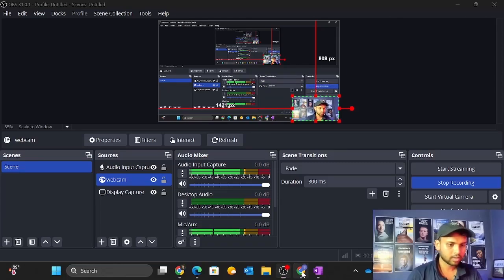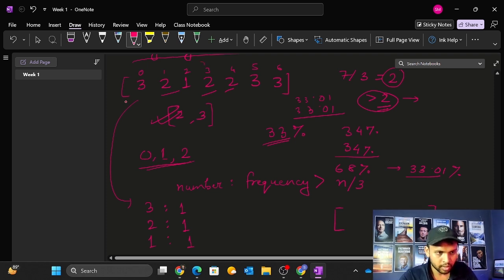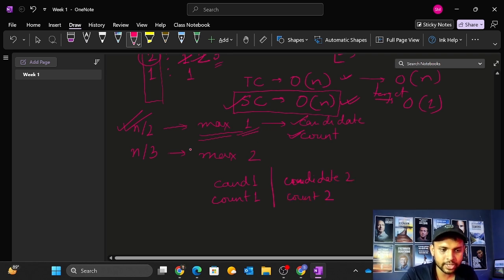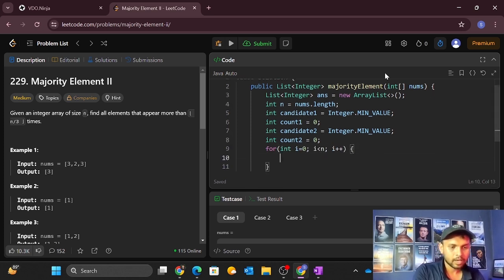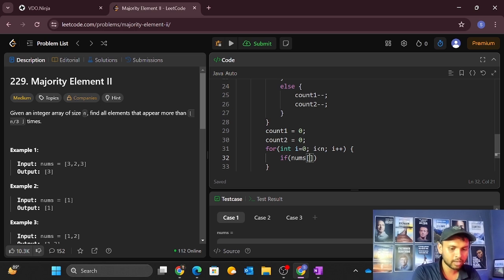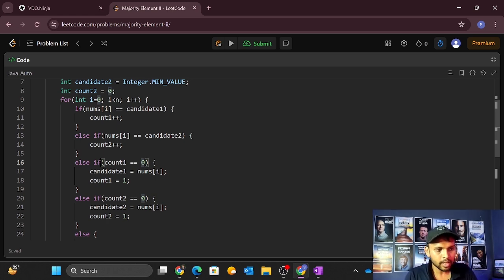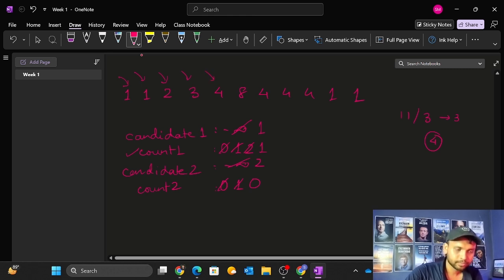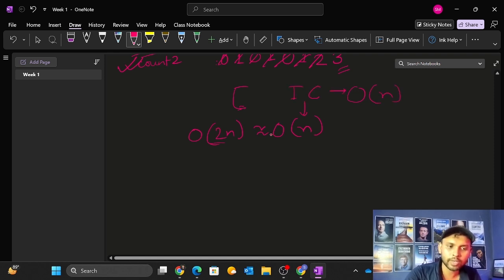Majority Element II | Leetcode 229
60 Days of Summer Code